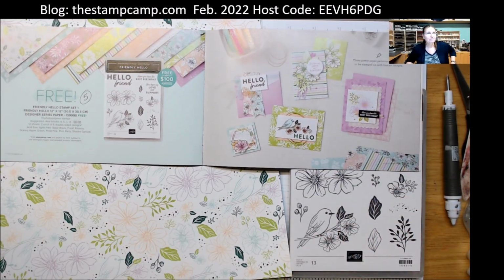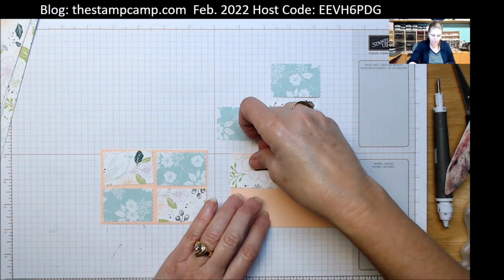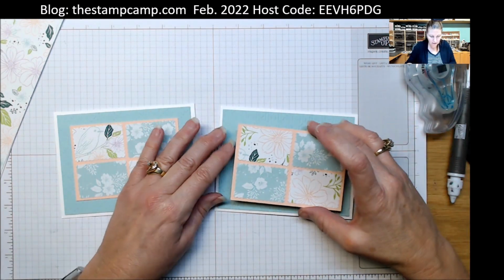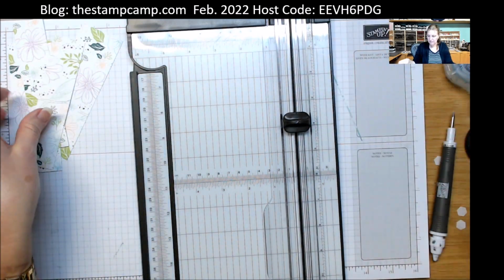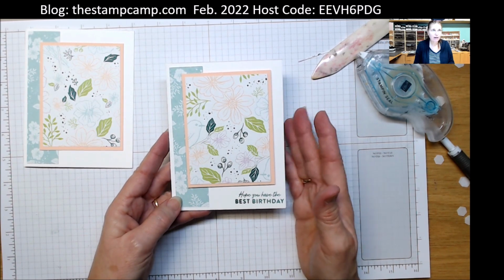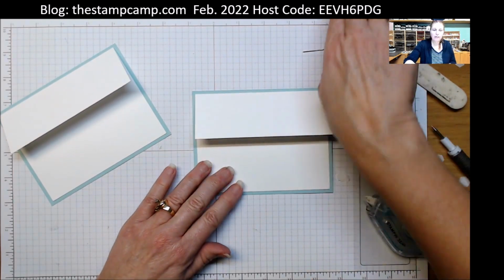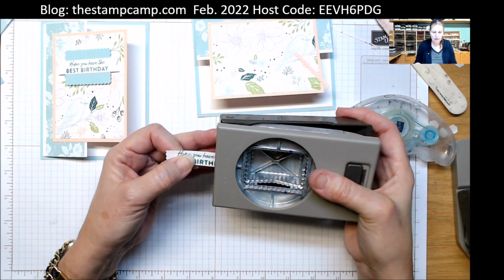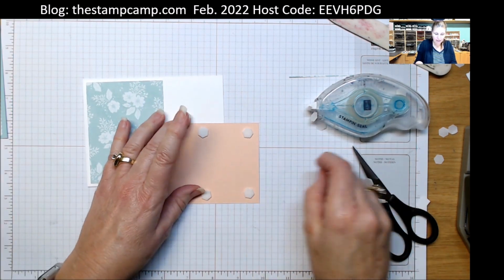,🔴Friendly Hello One Sheet Wonder Using The Rectangle Postage Stamp Punch In a Variety of Ways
In today's video I am showcasing the Friendly Hello Sale-a-bration Bundle from Stampin' Up!  I will show you how to create 8 cards from one sheet of 12 x 12 designer series paper.  I will also show you how to use the Rectangle Postage Stamp Punch in a Variety of ways.  It's nice to be able to use a punch for more than it was intended.

If you love this video I would appreciate it if you placed your supply order with me.  Click on any of the links below to place your order.